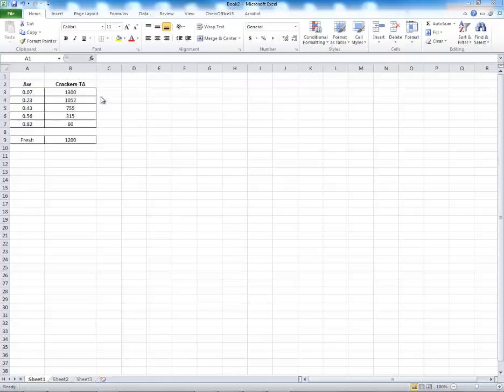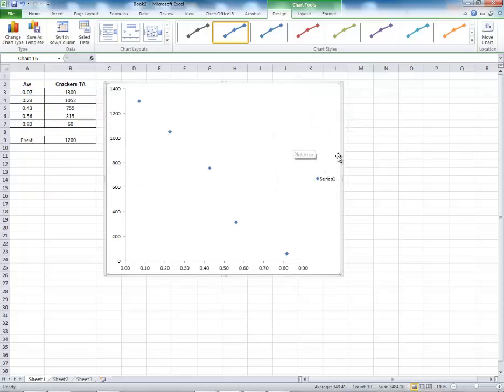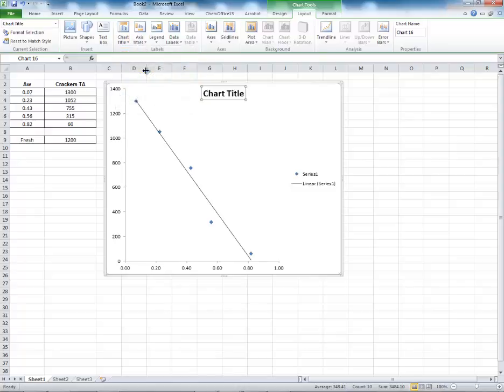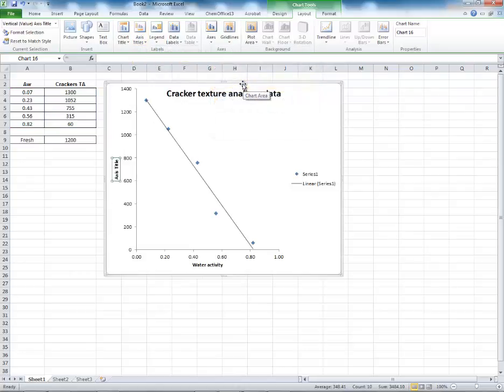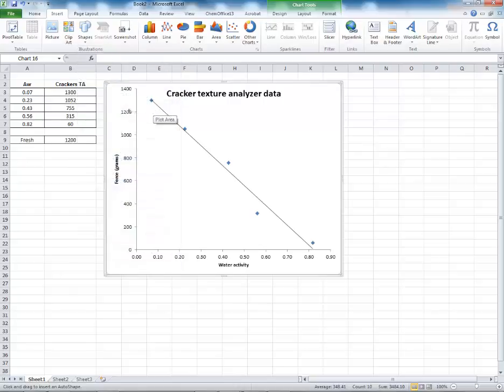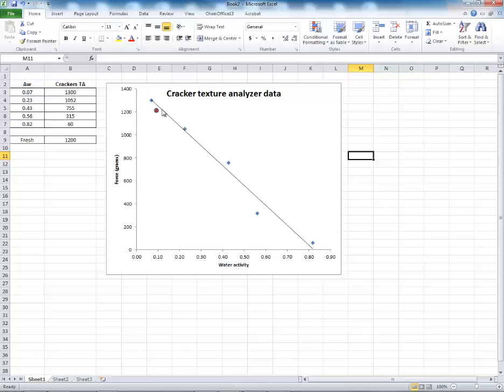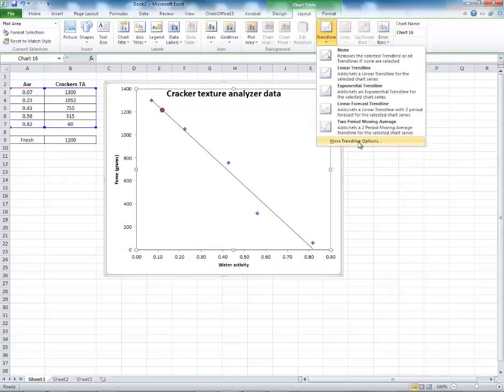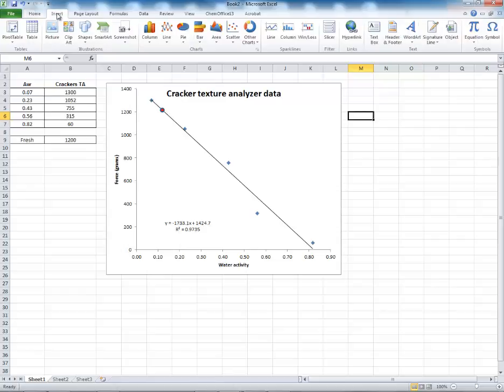Graphing data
How to graph water activity-food texture data using Excel